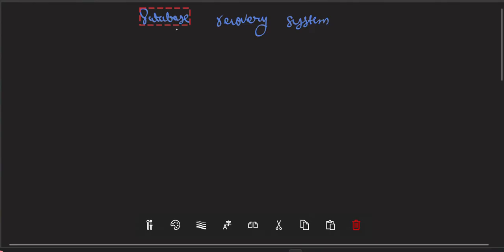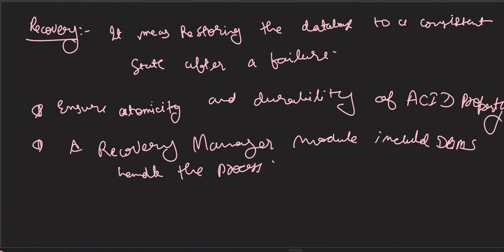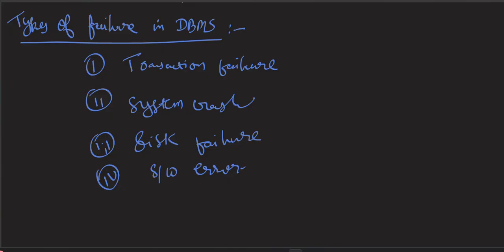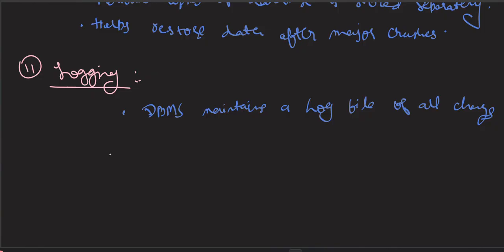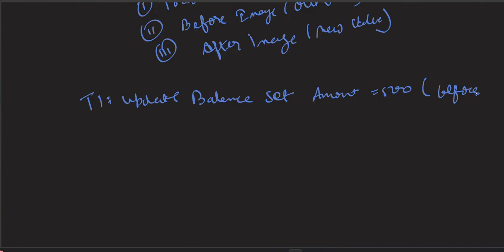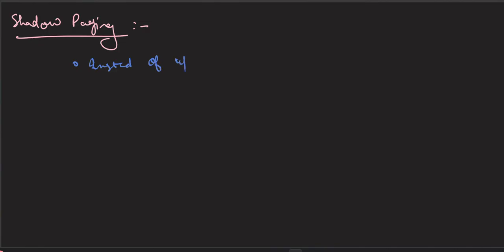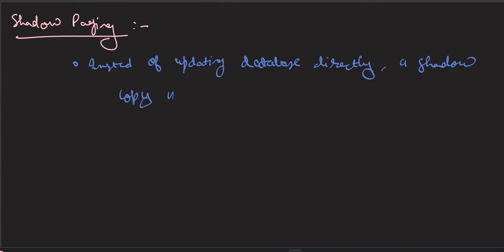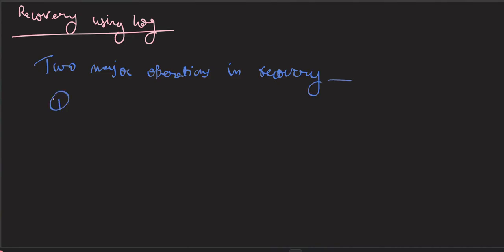DBMS Lecture 13 | Database Recovery System in DBMS | Full Course for Beginners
Welcome to DBMS Lecture 13 – Database Recovery System.
In this lecture, we will explore how a Database Management System ensures data consistency, atomicity, and durability even after failures such as system crashes, power failures, or transaction errors.